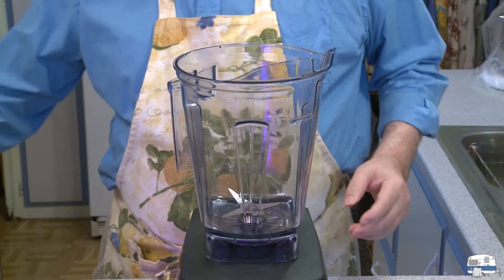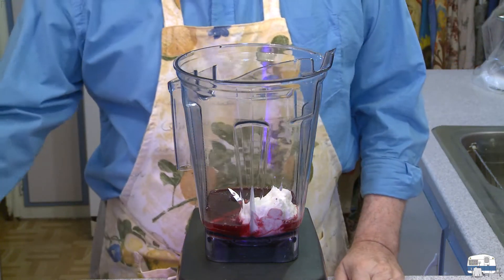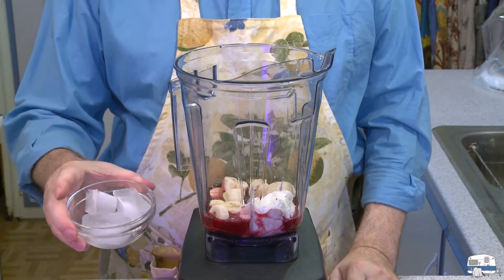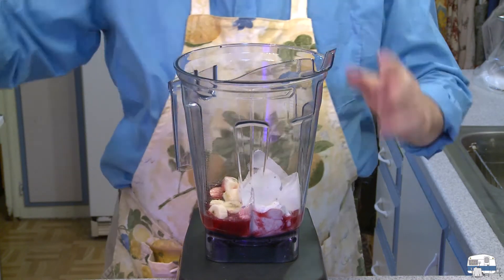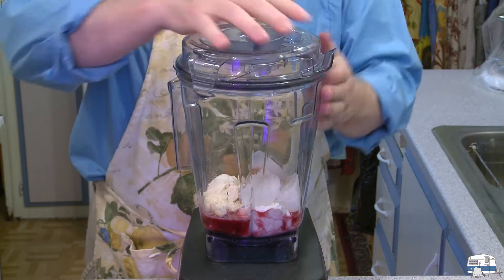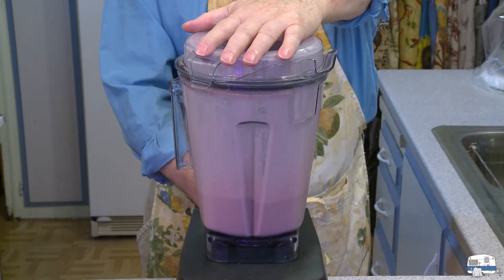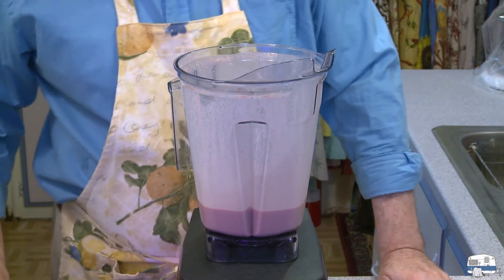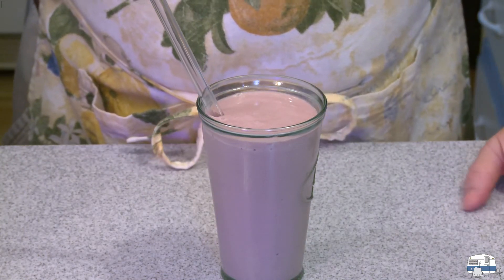Banana pomegranate yogurt smoothie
The ripest bananas give this smoothie its sweet flavor. Pomegranate juice and yogurt add extra depth for a satisfying taste. If you have a high-end blender that can handle ice, cut up and freeze the banana pieces. They, along with some ice, will make a refreshingly cold beverage, especially enjoyable on a warm summer day. This is one of my favorite smoothies.

If you like this video, help it succeed by sharing the link in social media.